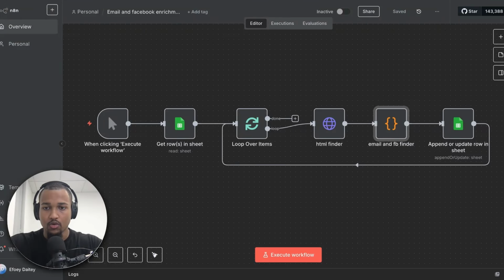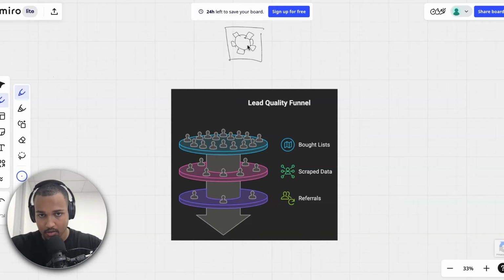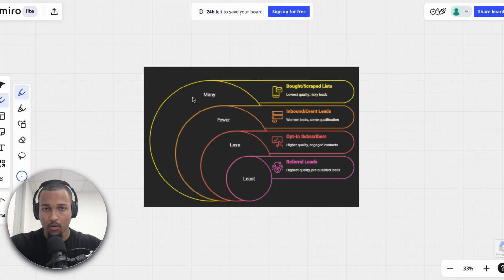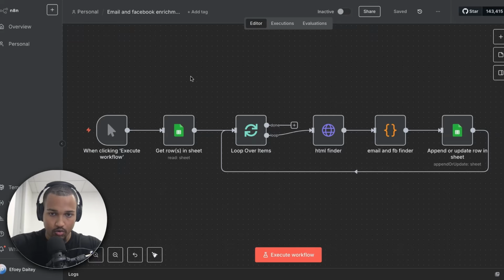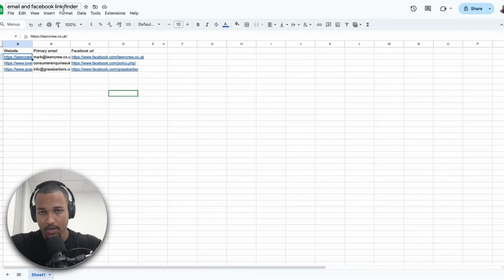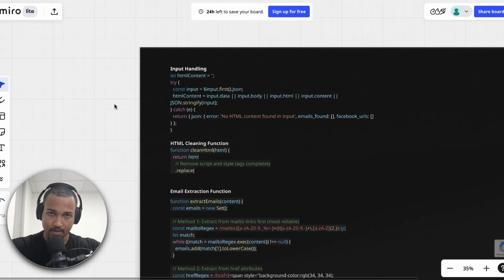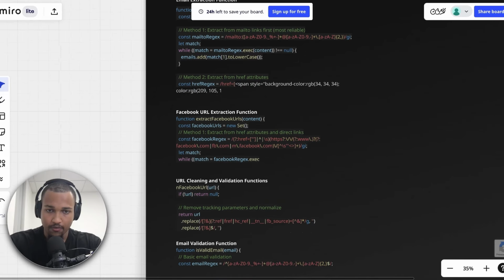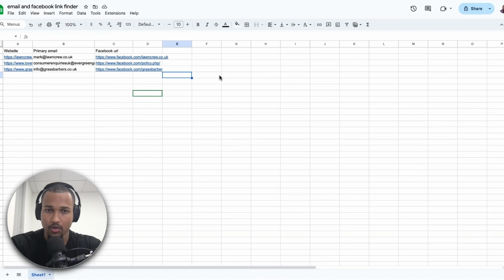From Website List to Contact List - Finding Untouched Leads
No manual scraping, no virtual assistants — just a powerful automation that turns basic website lists into high-quality, ready-to-contact leads.

With this workflow, you can:
 ✅ Automatically fetch contact emails and Facebook URLs from any website list.
 ✅ Enrich data inside Google Sheets in real time.
 ✅ Filter out invalid or placeholder emails automatically.
 ✅ Reach less-contacted, higher-quality leads for your cold outreach campaigns.

It’s perfect for improving your outbound systems and boosting campaign performance — without paying for expensive lead databases or scrapers.

Timestamps
 00:25 – Why Lead Quality Matters
 03:42 – How This Workflow Finds Better Leads
 05:27 – Breaking Down the Extraction Script

With this automation, you’ll always have cleaner, higher-quality leads ready for outreach — no manual scraping, no wasted time, and no spammy data sources.